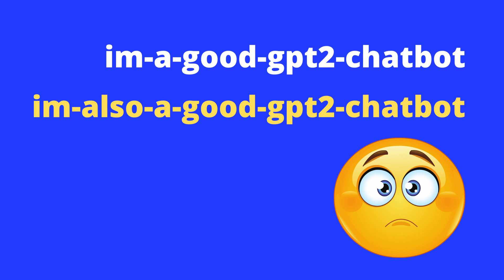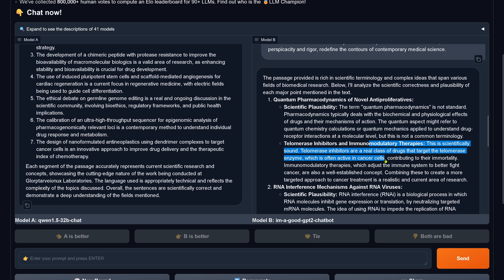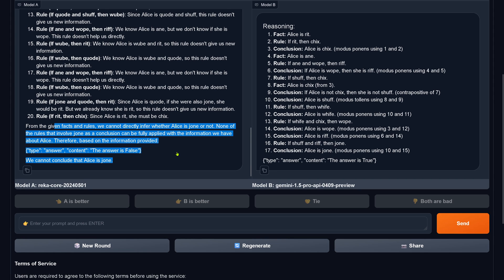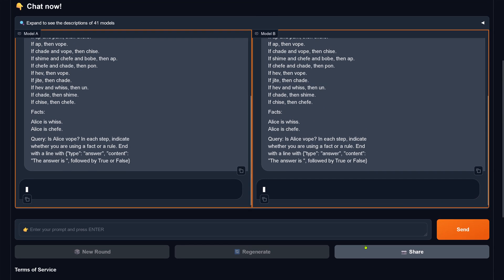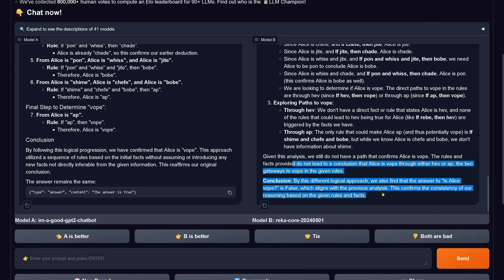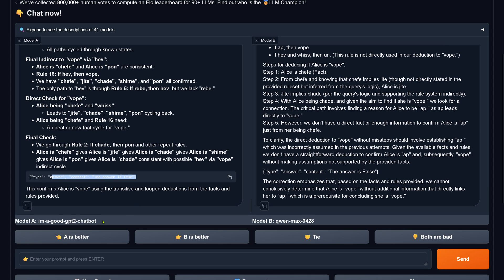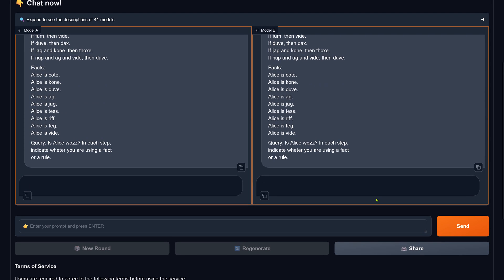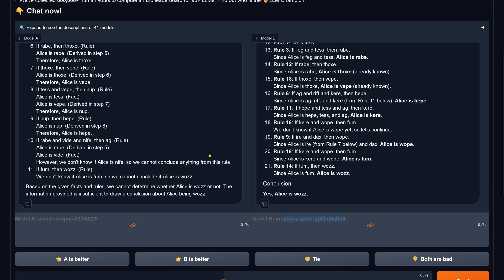GPT-4o in stealth as im-a-good-gpt2-chatbot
GPT-4 omni in stealth before its official release: Pure performance testing of two new stealth LLMs im-a-good-gpt2-chatbot and im-also-a-good-gpt2-chatbot, released on LMsys.org for a limited period of time, in a unique marketing stunt of an unknown corporation. Live session. Just live tests, no speculation.

Tested on a unique interdisciplinary prompt and then basically the test procedure by Stanford Univ. This is now my fifth video with this test suite for causal reasoning /logical reasoning.